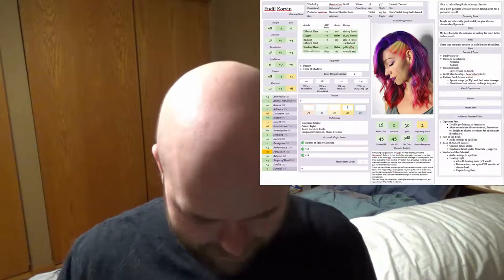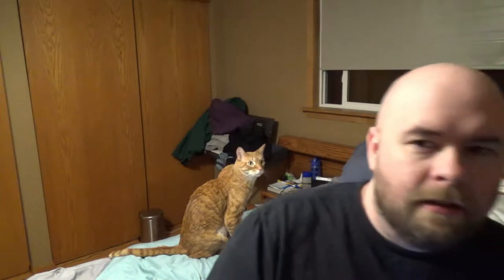VEDA 2019.04.23 - Character Creation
I talk a bit about how I create RPG characters - and by 'a bit' i mean 'half an hour' because I'm terrible at making short videos. Oh well!

Note: there is a part that I'd prefer my fellow PCs not watch. I call it out and give a significant delay, no worries.